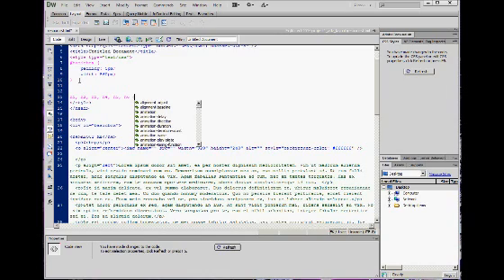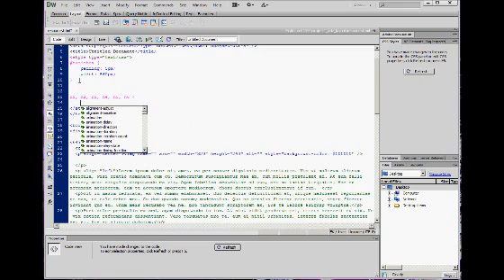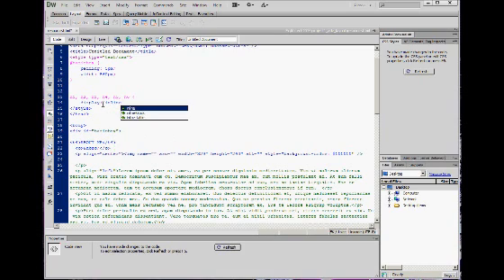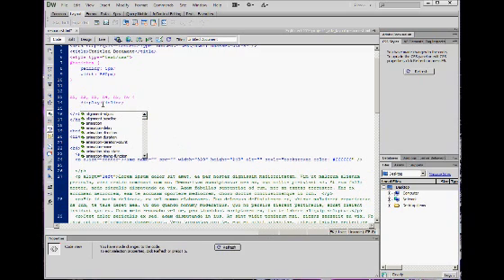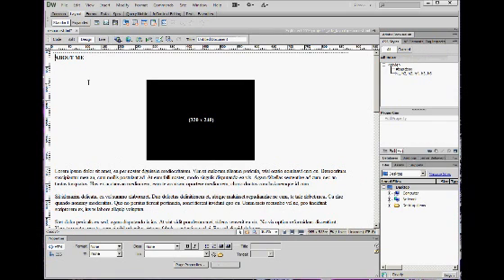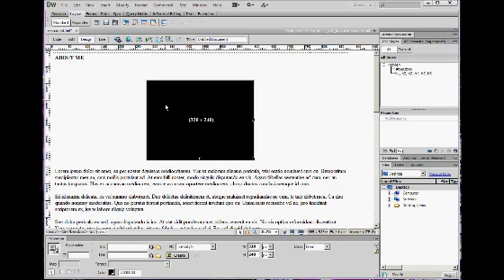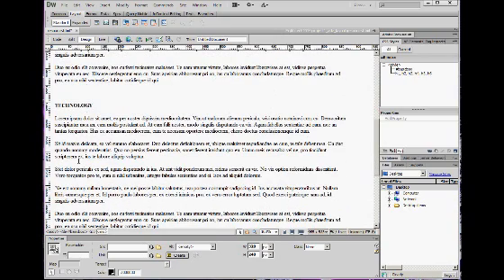Advanced Web Project 1q Resource Page Content